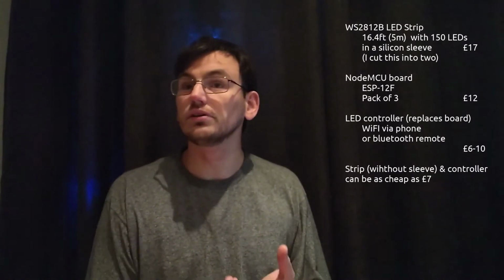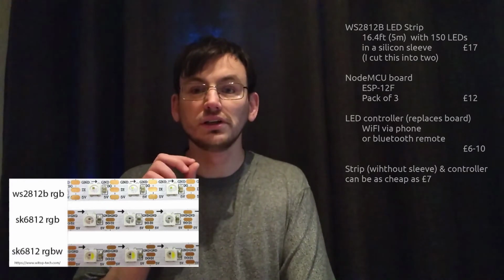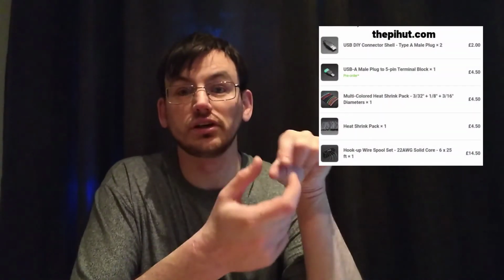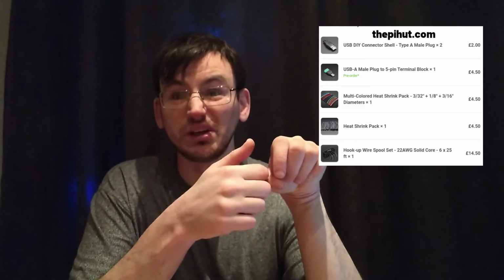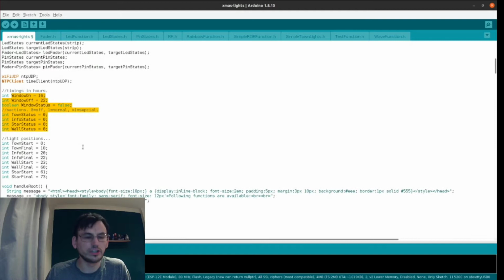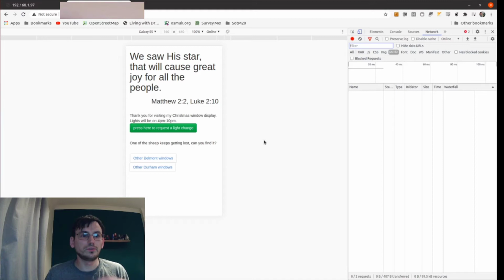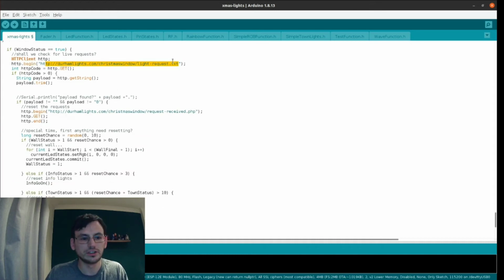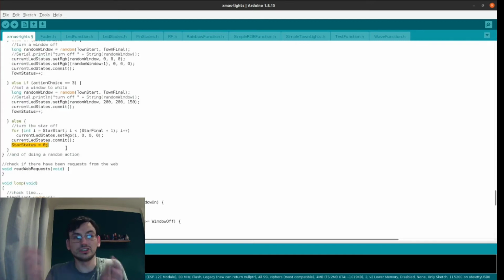Behind the curtain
A look behind the scenes at the Christmas window display I made. Includes why and how I built the scene, what electronics were involved along with arduino coding for the individually-addressable LEDs controlled by an NodeMCU. The video includes a number of photos from Christmas advent trails in Durham.

I purchased the LED strip and NodeMCU boards from Amazon, details within the video.
The project would probably cost £10-15 in materials, but sometimes I ordered multi-packs or already had parts.

If it's still Christmas, you can find details of Christmas trails in Durham

Music is "Civilisation" and "Waterfalls" from Purple Planet.